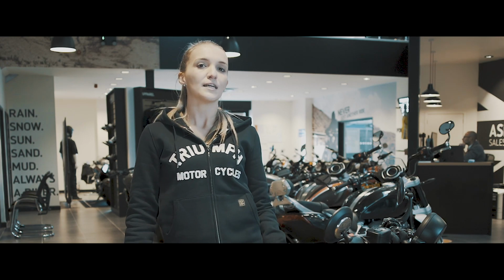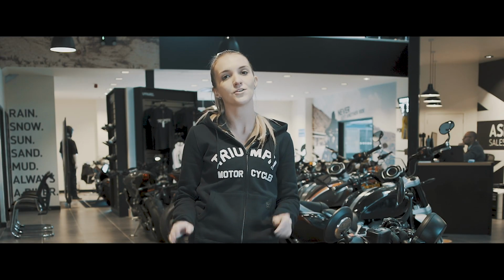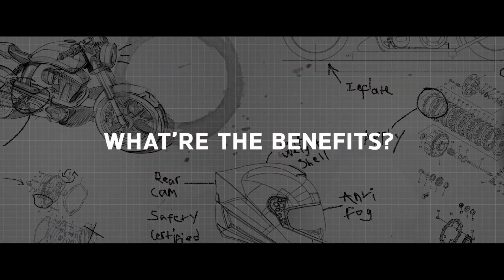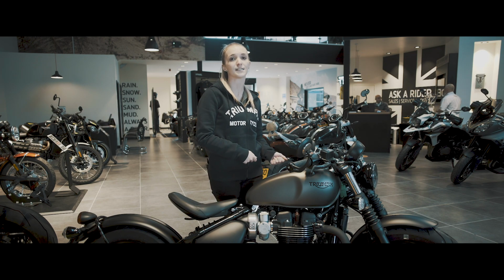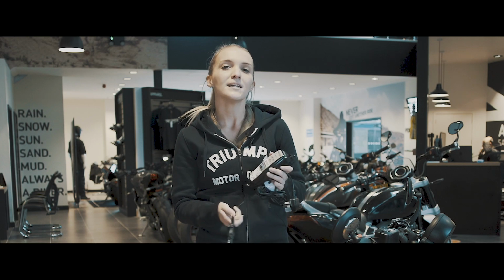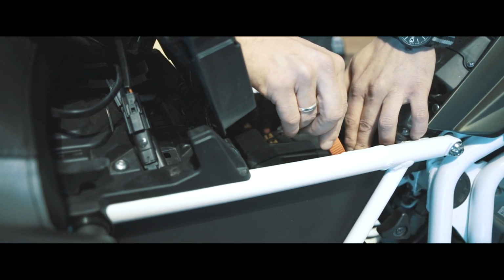How to protect against condensation in the winter | Winter Tips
In this episode of Winter Tips, we talk about a common misconception when it comes to keeping your bike in top form! Taking your bike out once a week to 'warm it up' can actually have a negative effect on your machine. However, keeping your engines battery charged has a great positive effect when putting your bike away.